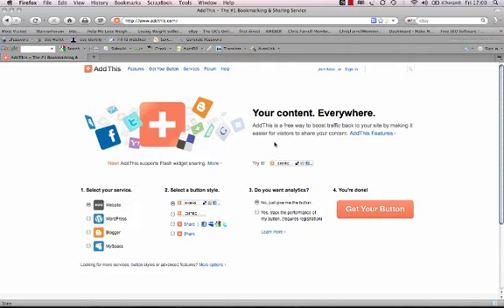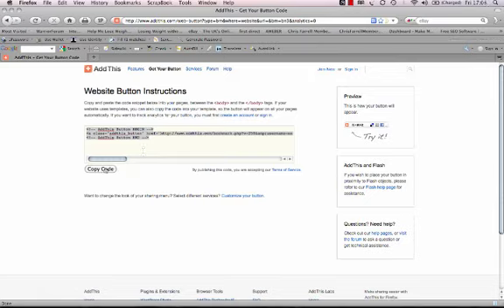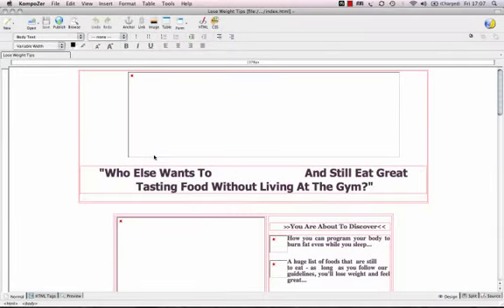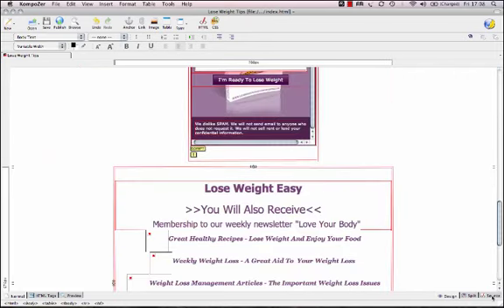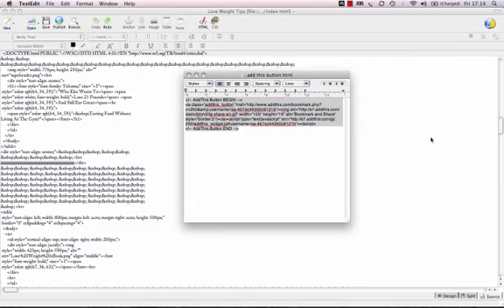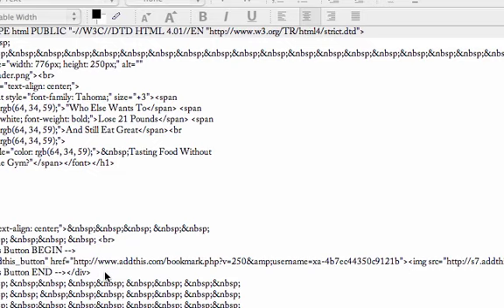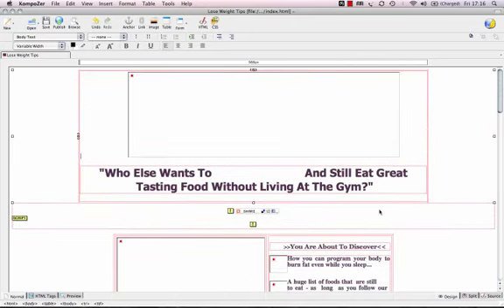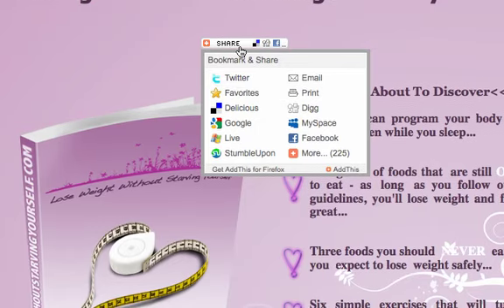Increase WebSite Traffic - Add This Button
You can increase website traffic by adding an add this button.

An add this button will allow users ti share your content with the aim of making it more viral!

viral marketing

So go ahead and add an add this button to your site or blog and increase website traffic

If you want to make money online a one page website is all you need to start online today!

Start your business successfully from the first day you begin and start learning to make money online.

Easily explained A-Z of how to start online from home no capital investment.

Written especially for beginners and newcomers!

Hundreds of screenshots and VIDEOS included!

Written in simple non-technical talk - guaranteed!

Step-By-Step guide to creating your first website!

Understand how to make money online

120+ Pages!  already used by  THOUSANDS of beginners!

Increase-Website-Traffic